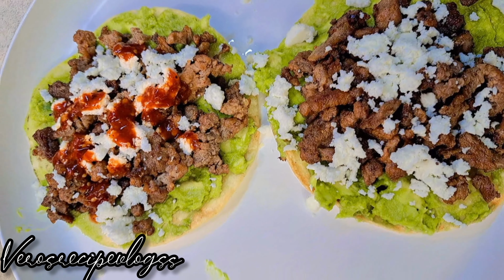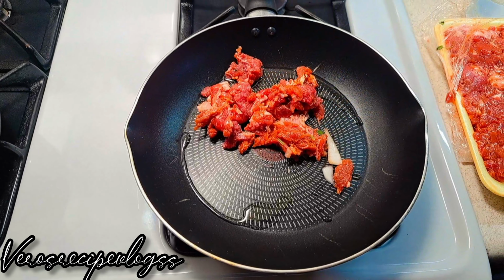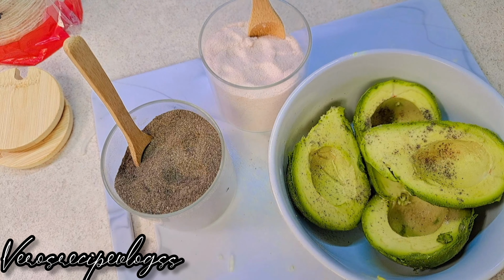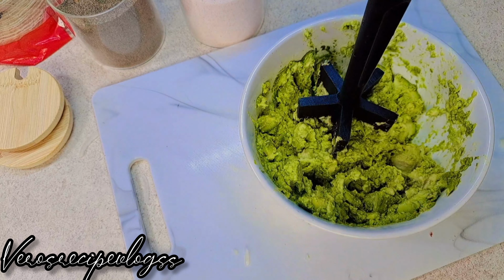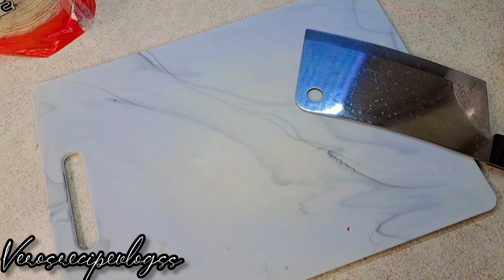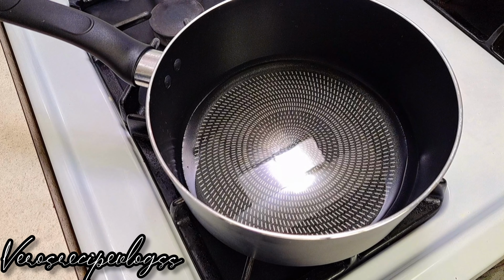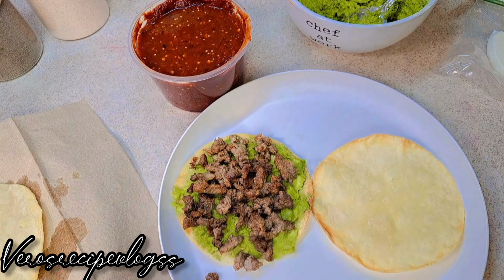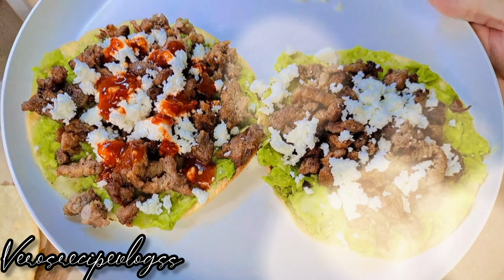Don't know what to cook here's a good recipe idea | TOSTADA DE ASADA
Carne Asada Tostadas

pre-cut & marinaded, ready-to-cook Carne Asada Steak Strips will help get dinner on the table quick!